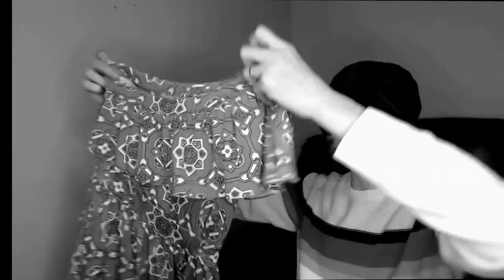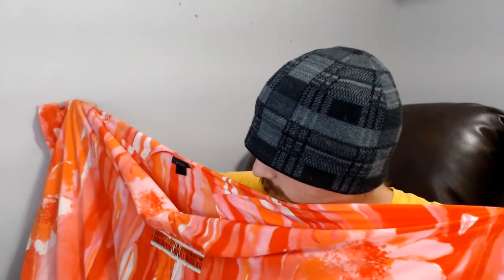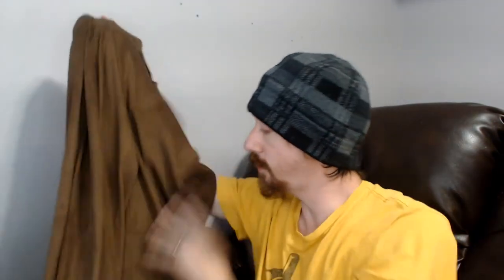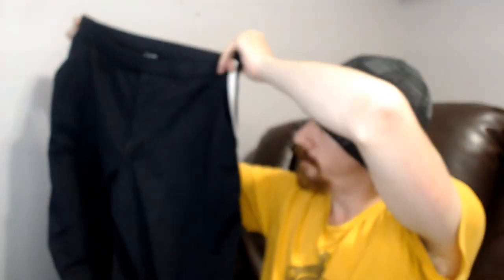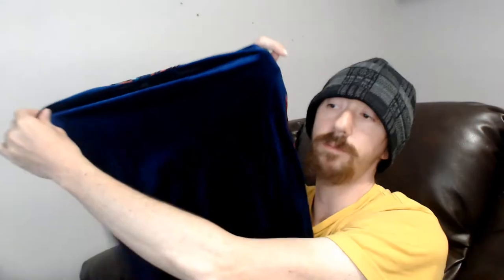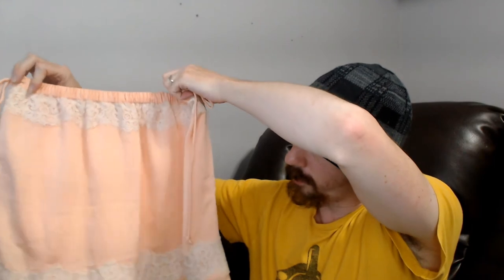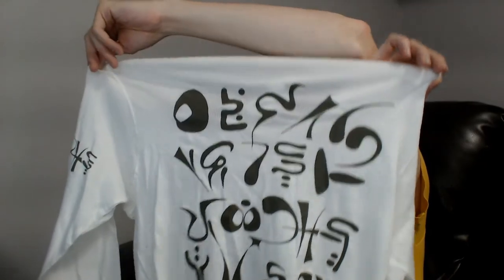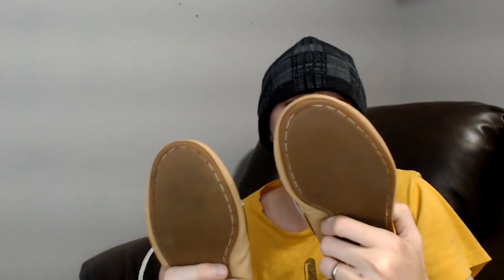111 Pieces of Inventory Unboxing Part 2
My wife order a massive 111 item box. Sound familiar? Just like the last one of these boxes, she saw what was in it but I didn't. This is the second part in a 5 part series.